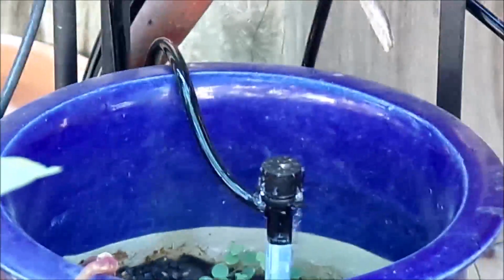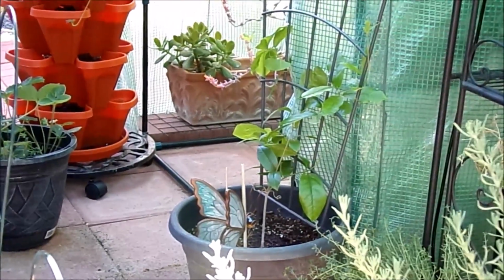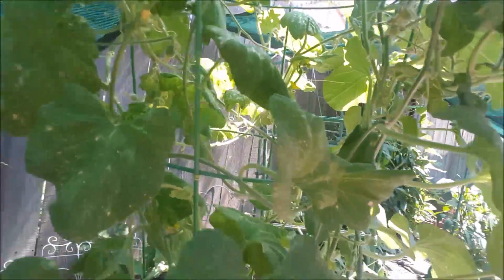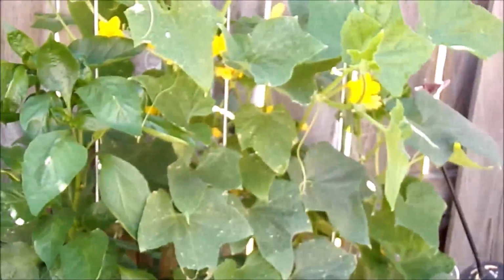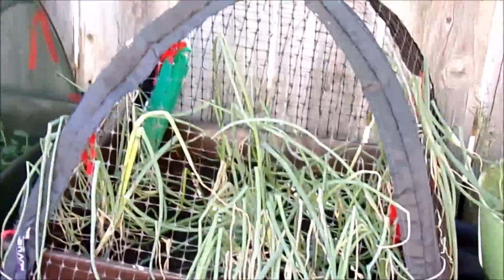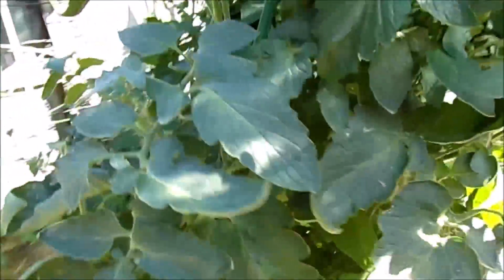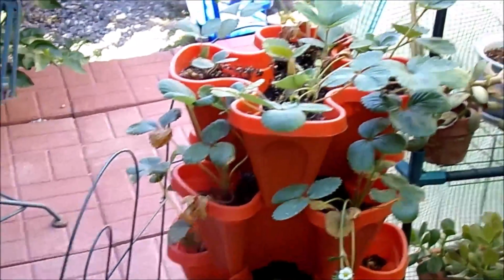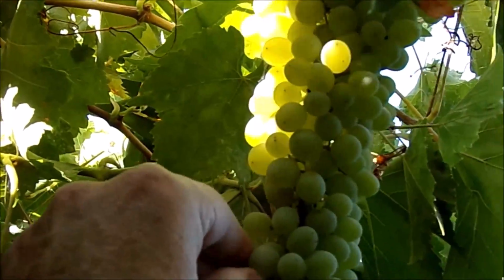Drip lines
Author Janice Seagraves talks about the drip lines she put in her garden and shows how her garden is growing. *Plus--a three-week growth of a cantaloupe*

I have a shop. A professional one, so I can have all my artwork together in one place.